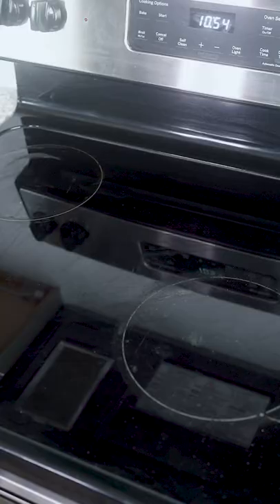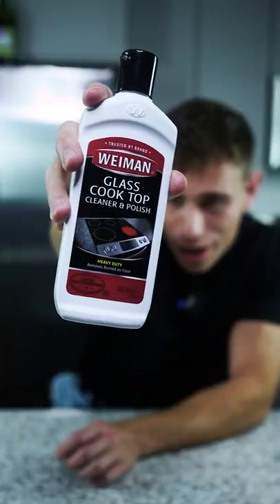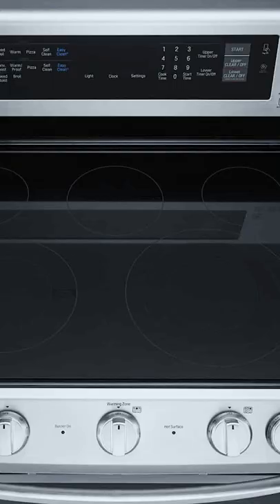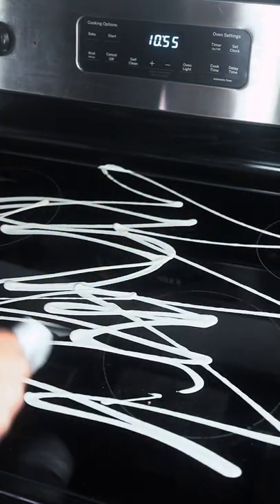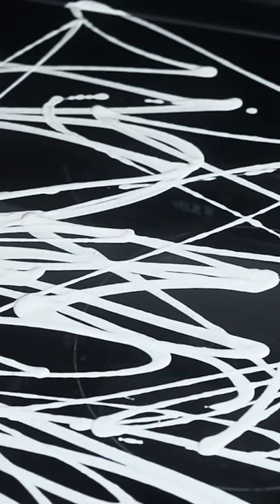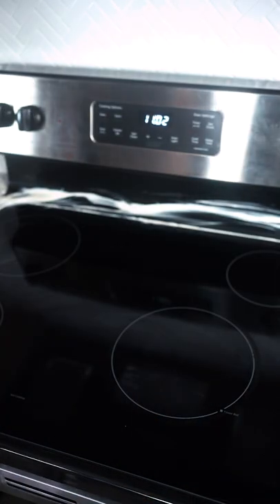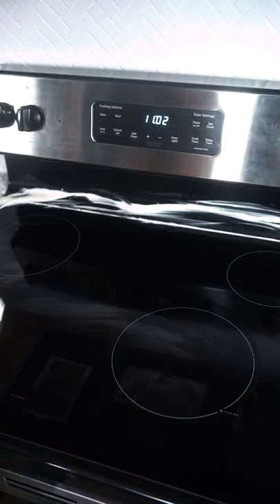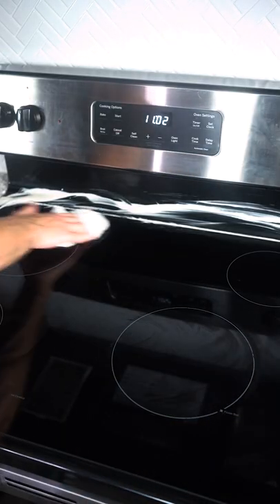This Amazon Product Turned My STOVE TOP BRAND NEW?! 🎛️